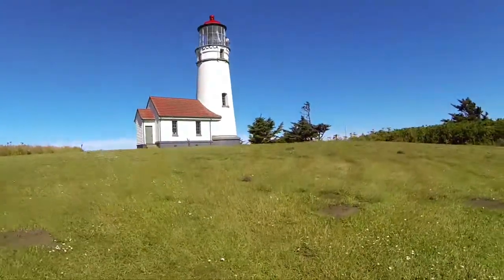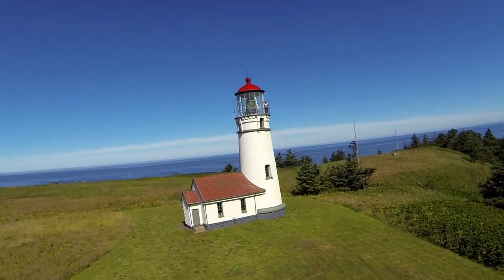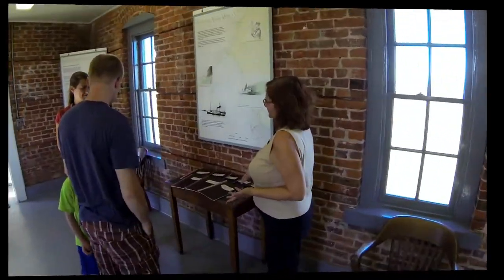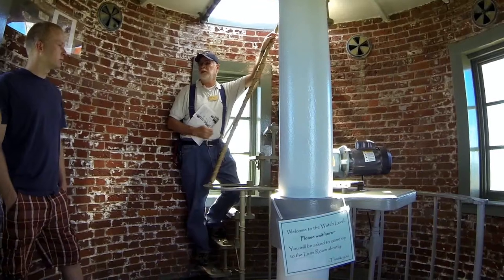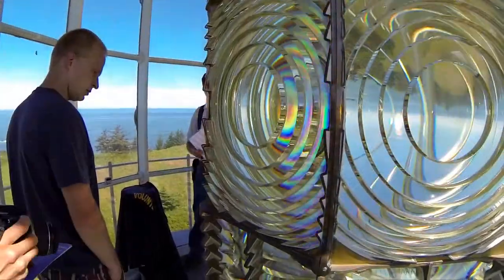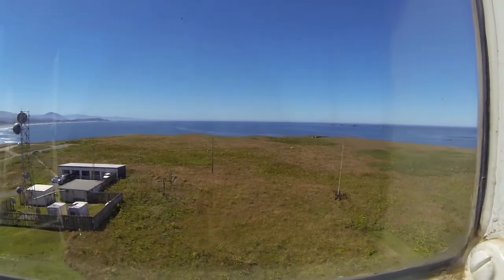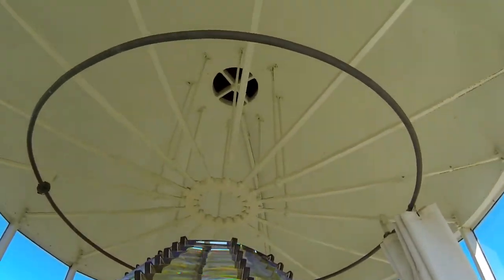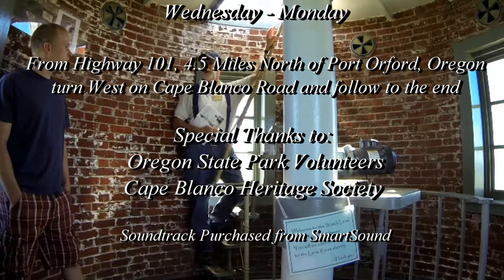Cape Blanco Lighthouse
This narrated video provides an overview of the Cape Blanco Lighthouse tour.  This lighthouse is located just North of Port Orford on the Southern Oregon Coast. The tour is open Wednesday through Monday from 10:00 to 3:30.  You can also visit a Victorian style house with early twentieth century furnishings occupied by one of the Lighthouse Keepers not far from the lighthouse.